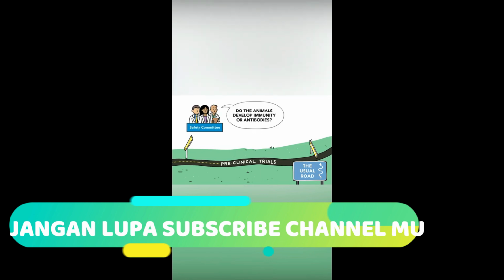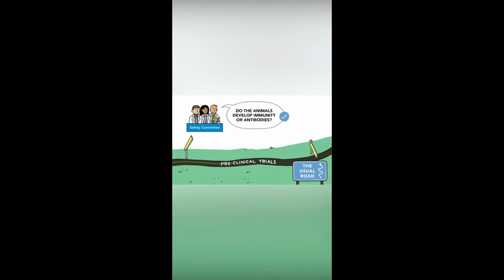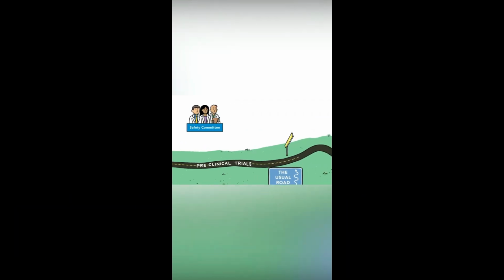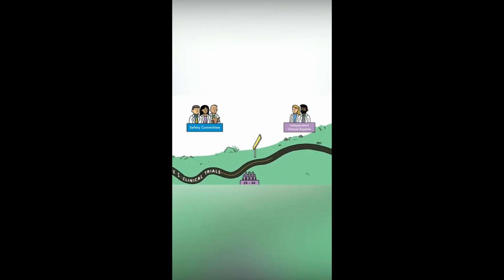PERJALANAN PEMBUATAN VAKSIN COVID-19 | 制作疫苗COVID-19的道路 | THE ROAD TO MAKE THE VACCINE COVID-19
ROAD TO MAKE VACCINE PEMBUATAN VAKSIN#COVID-19#制作疫苗COVID-19的道路#

SILAKAN BUKA PLAYLIST CHANNEL MASTER UNIVERSE UNTUK MENEMUKAN  SUB CHANNEL YANG SESUAI SELERA ANDA MASING MASING

请打开播放列表频道大师大学，以根据每个领域查找您的领域

PLEASE OPEN THE PLAYLIST CHANNEL MASTER UNIVERSE TO FIND YOUR INTEREST FIELD